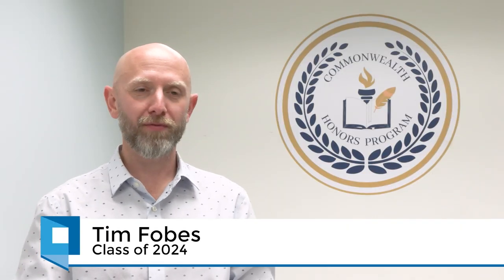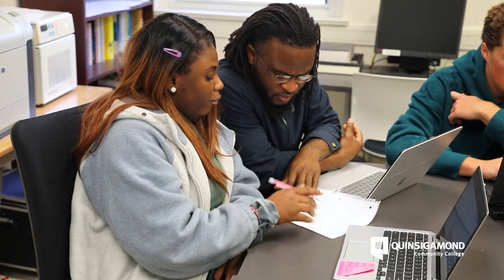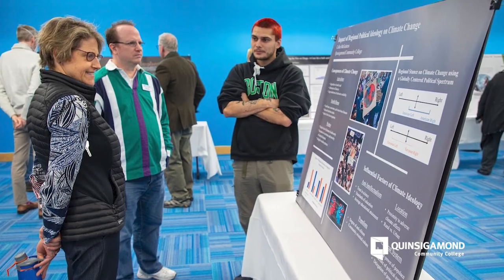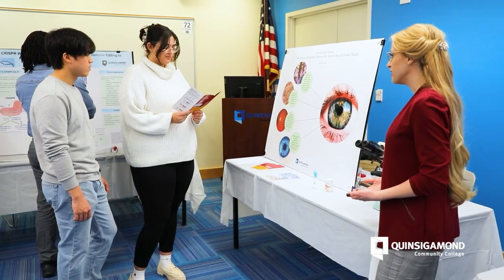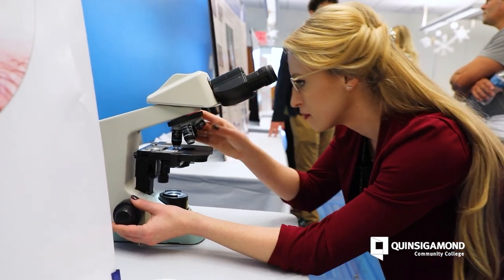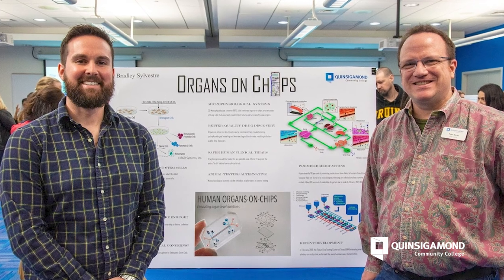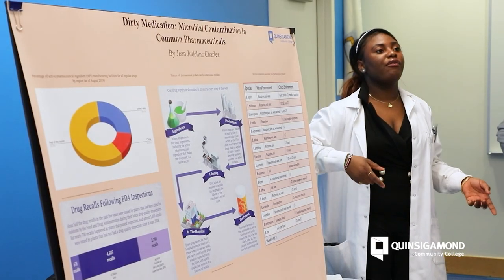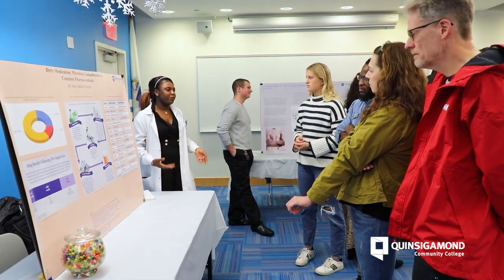The Commonwealth Honors Program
Students, Staff and Faculty at Quinsigamond Community College discuss the Commonwealth Honors Program to share the benefits it provides to those enrolled. Small class sizes, engaging community with peers and professors, opportunities to join honors programs after QCC, and more!